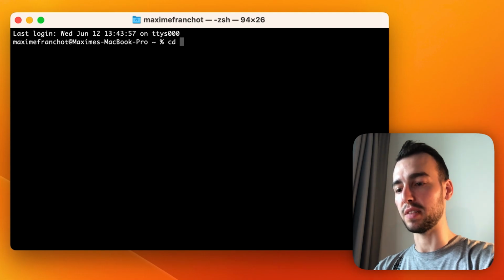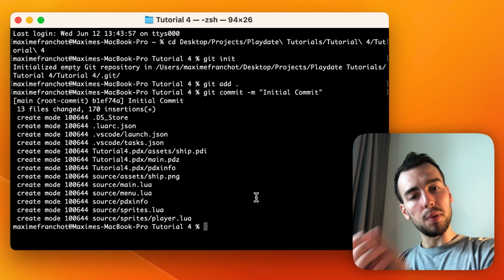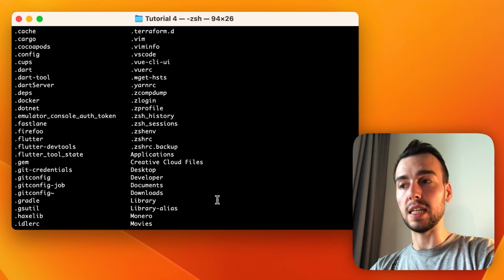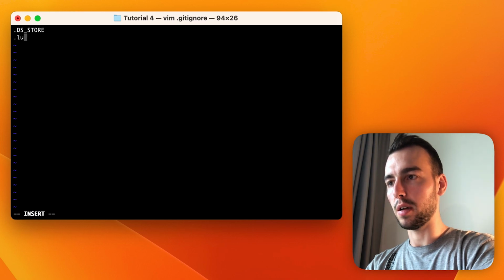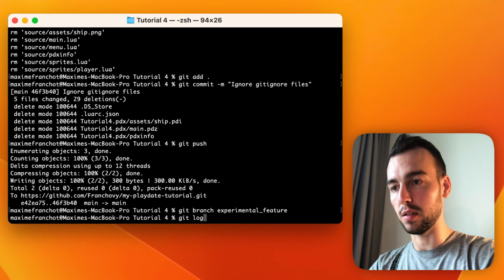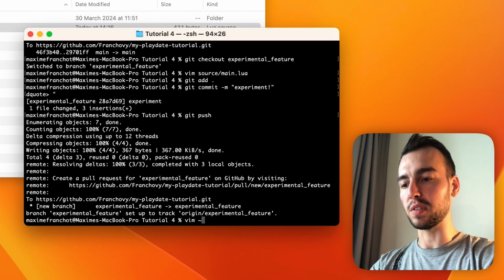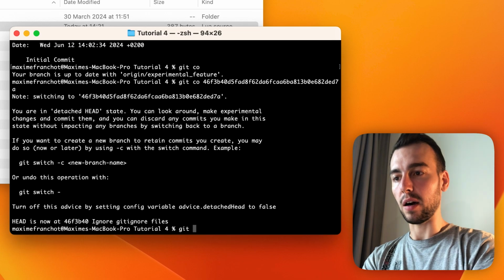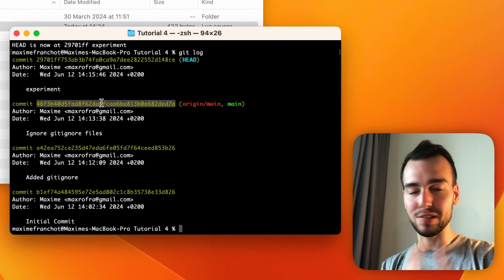Everything you need to know about GIT (Version Control) - Playdate Tutorial 3.5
What's going on, Playdate community! This week I'll be going over how to set up git for your project, and some examples of how to use it.

Git's really a lifesaver when it comes to development projects so I highly recommend learning to use it like I show in this tutorial - terminal commands, config, linking to github, etc.

Each tutorial episode I'll be posting a branch for the start and end of the episode so that you can easily catch up to any tutorial :)

Have fun and see you in the next (full) episode!